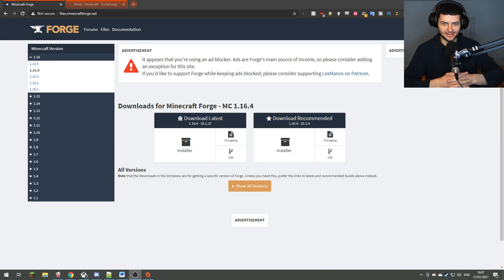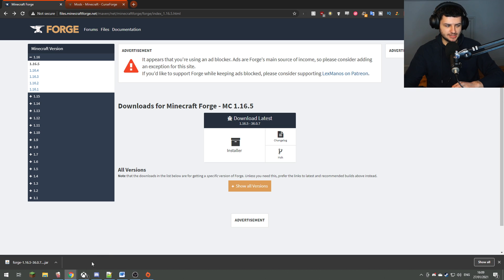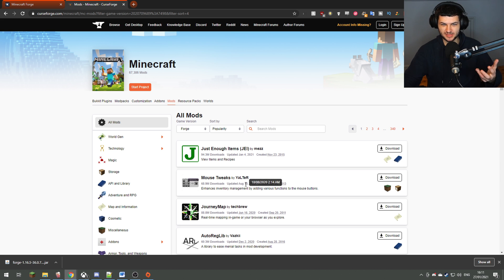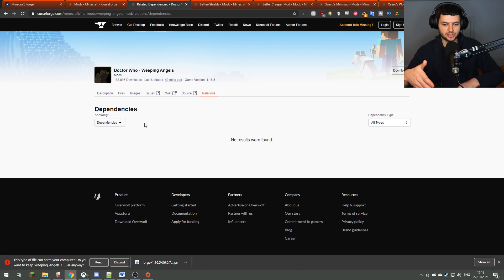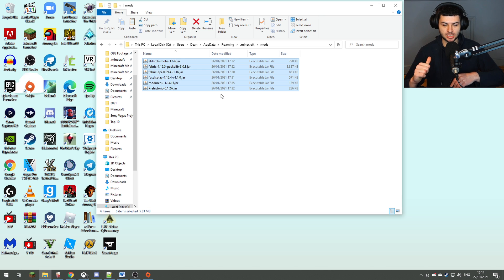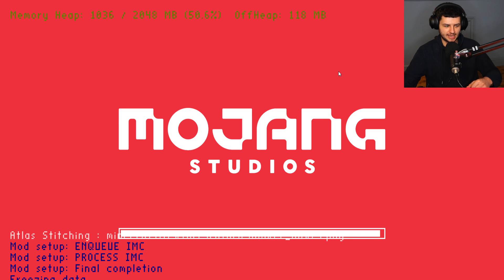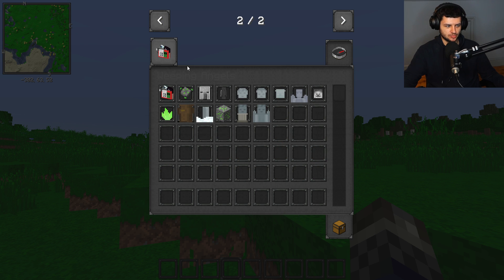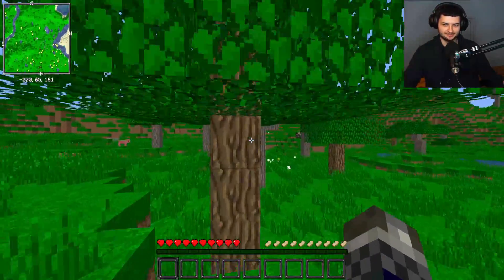How To Download & Install Forge + Mods (Minecraft Forge 1.16.5 Tutorial)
How to download & install Minecraft Forge 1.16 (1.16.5 +) and how to install Minecraft Mods (Forge Mods) for 1.16 the Nether Update tutorial.

In this "How to install Forge" Minecraft tutorial video by the blue crusader (thebluecrusader), I show you how to get Minecraft Forge 1.16.5 in Minecraft how to install Forge 1.16 edition. If you want to know for Minecraft how to install Minecraft Forge and how to install Minecraft mods in Minecraft forge, then this is the tutorial for you. This is the latest Minecraft how to download mods and how to download forge tutorial for Forge 1.16.5 version. Forge Minecraft is the best mod loader (modloader) for running mods and the best way how to install Minecraft mods. In this video, let me show you how to add Forge to Minecraft 1.16.5 and 1.16 and its future updates so you can use Forge mods.

▶︎ SOON